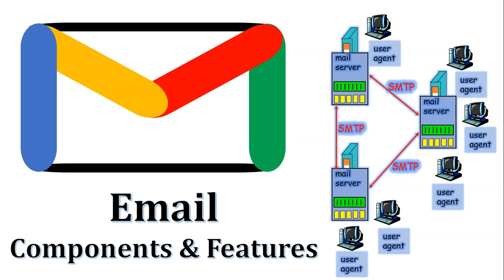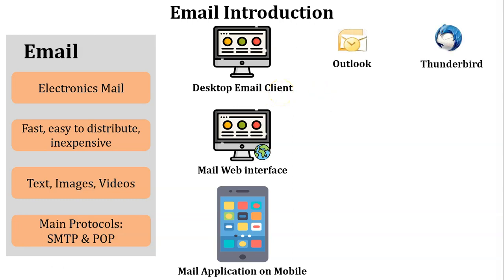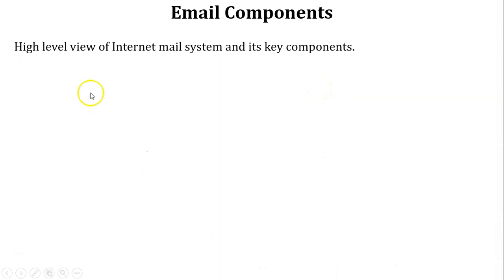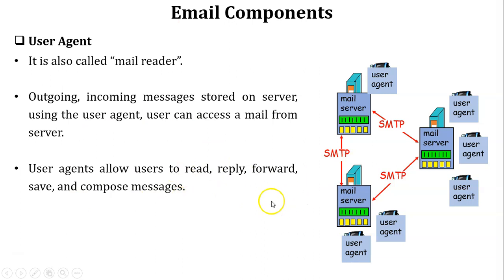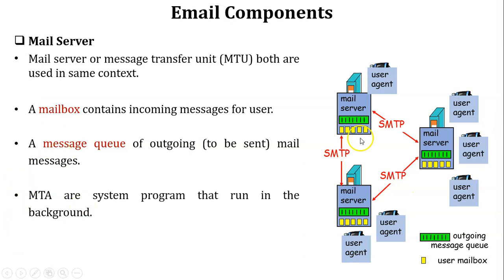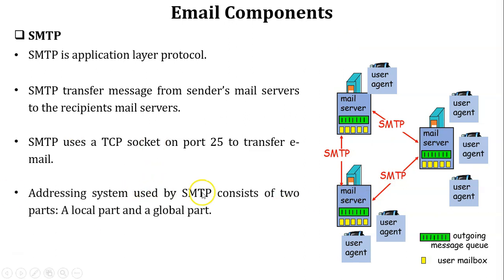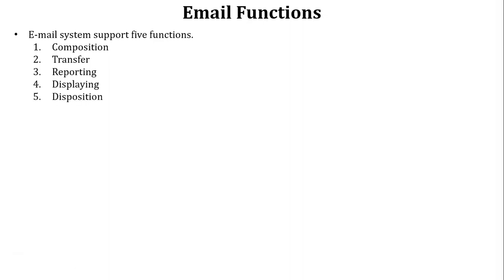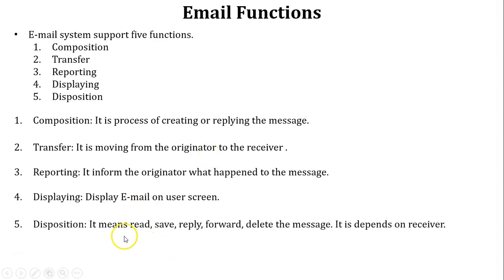Email Components and Features | Email Functions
In this video, I have started with introduction of email. Then I have covered Email components: User Agent, Mail Transfer Agent (Mail Server), SMTP. Also explain features of email.

0:00 Introduction
0:15 Introduction of email
2:04 Email Components
6:19 Email Features